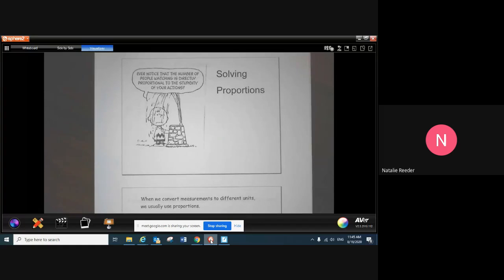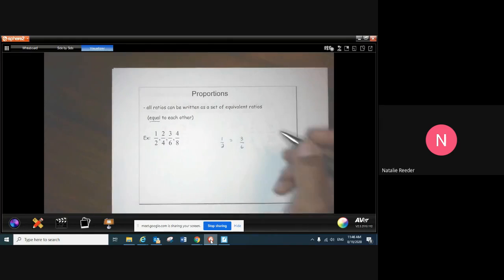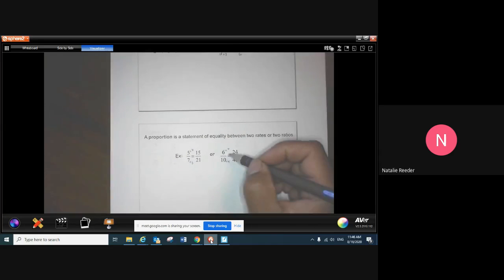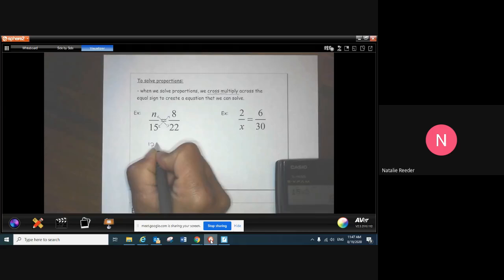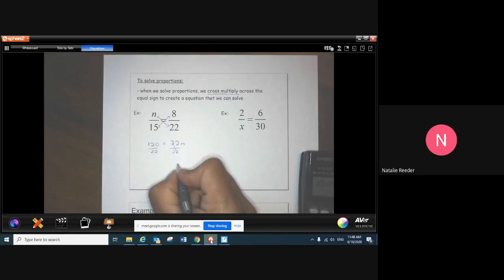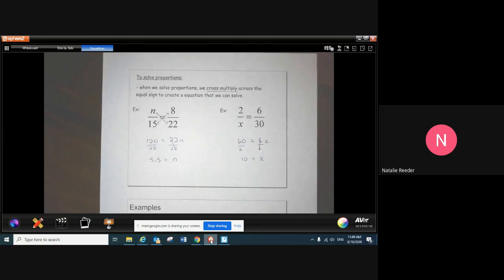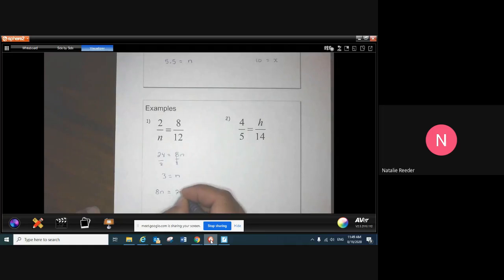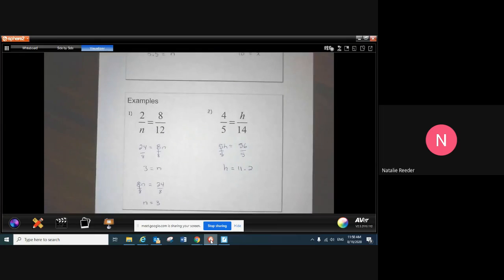10.4 Lesson 2.4 Lesson 2